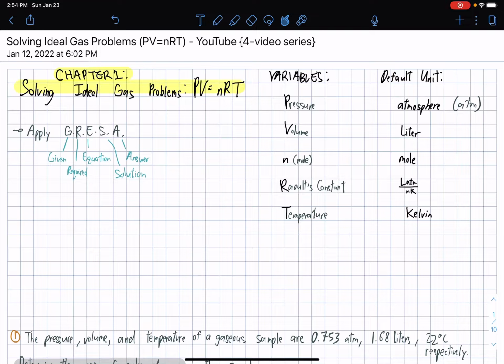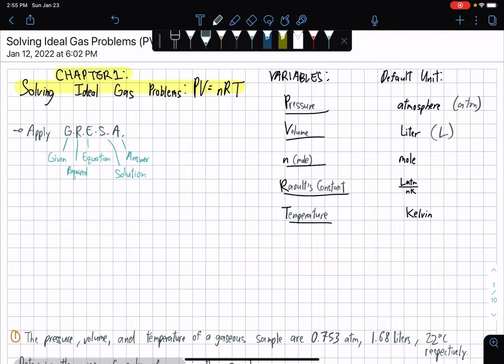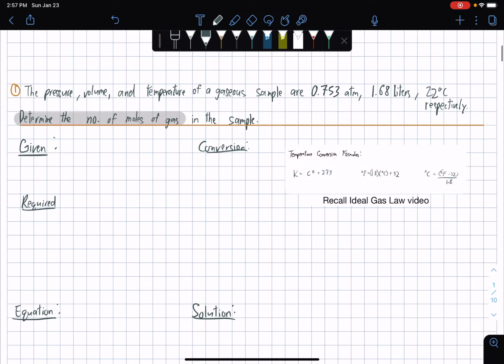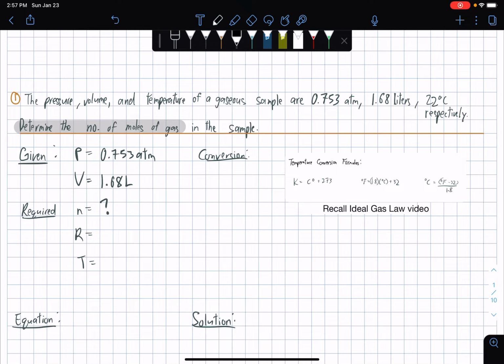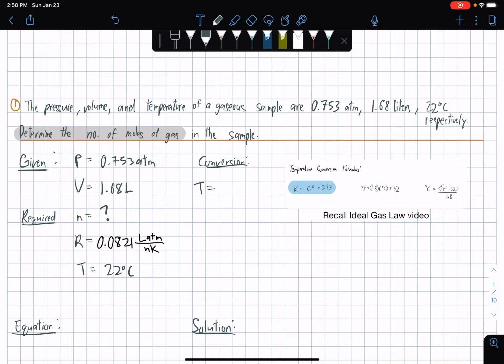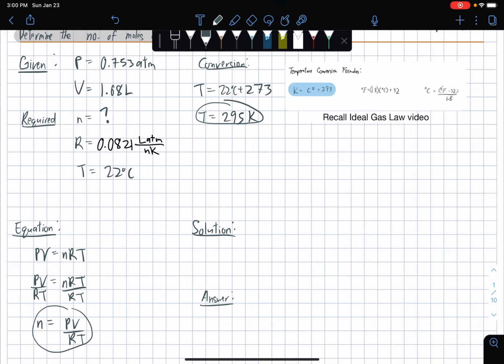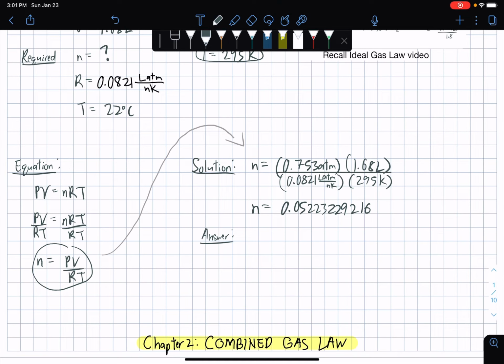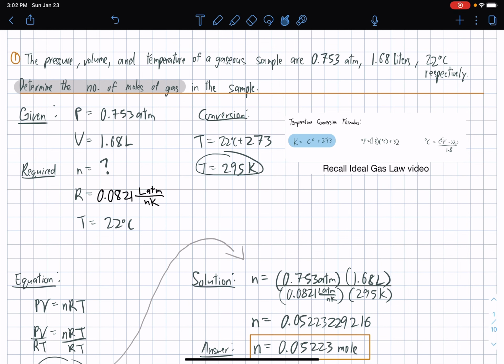Solving Ideal Gas Problems (Chapter 1- PV=nRT)